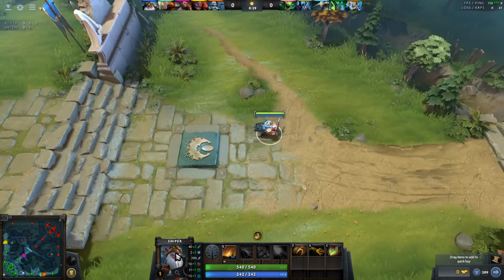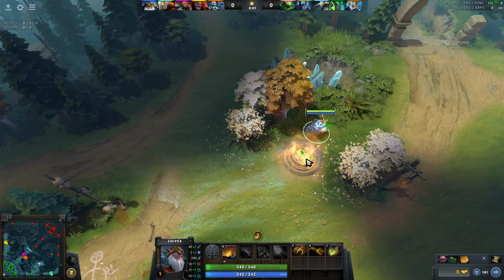How to Jungle Sniper to a Hand of Midas in Patch 7.05 : DotA 2 Guides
250GB Samsung 850 EVO
4 TB Western Digital Blue HDD